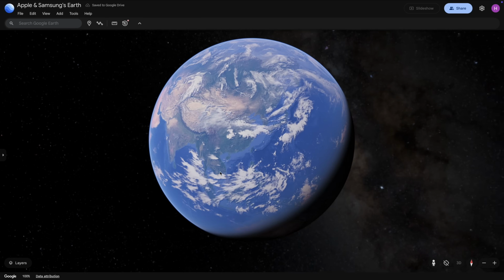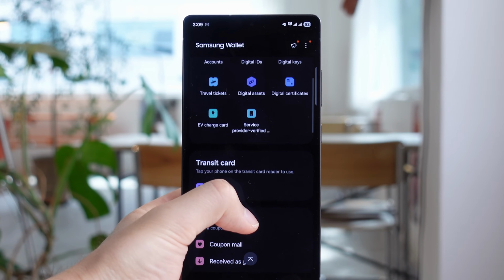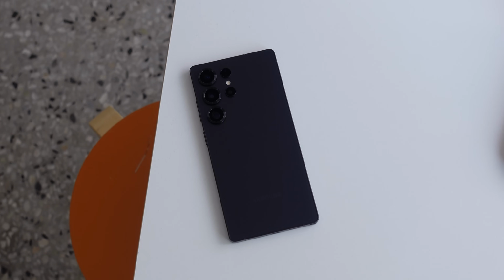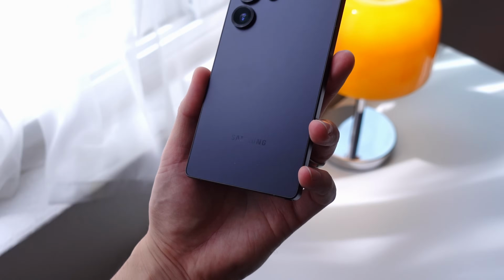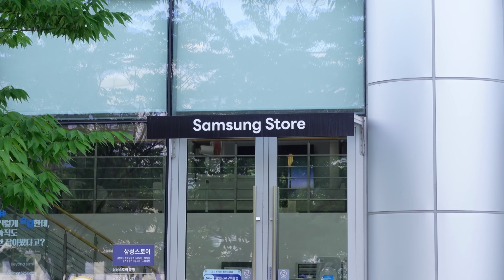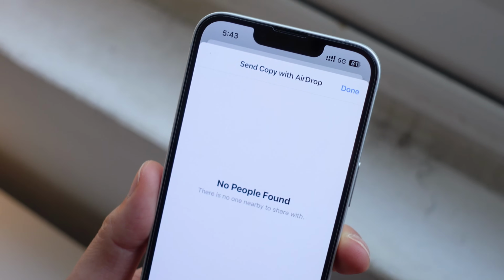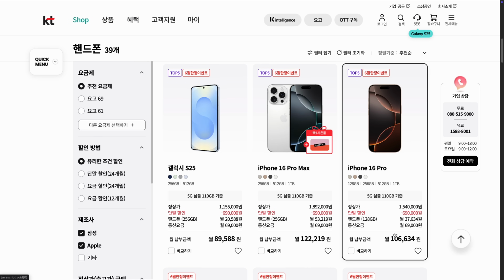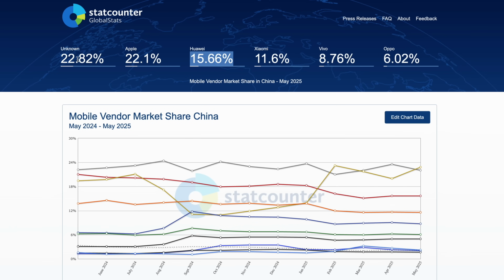Why Most South Koreans Use Samsung Phones (for now)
An overwhelming 60% to 70% of Gen Z in South Korea use iPhones instead of Galaxy phones by Korea's homegrown tech giant, Samsung. However, when looking at the entire smartphone market in South Korea, you'll see that Samsung still has a dominant marketshare, approximately 70%. While it is started to slightly dwindle down in recent years, there's quite a few practical and cultural reasons why most South Koreans still stick to Samsung phones (for now at least).

If you want to learn more on why South Korean Gen Z are using iPhones instead of Samsung, watch Asian Boss's super insightful video

0:00 The State of Samsung vs. Apple
1:08 Samsung’s BIG Advantages
4:45 The Apple Creep
6:43 The Future